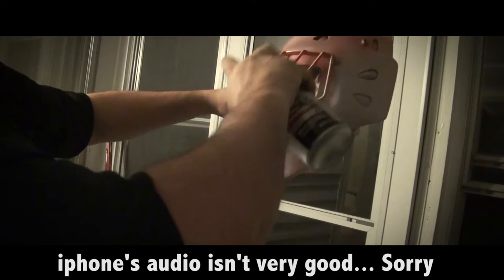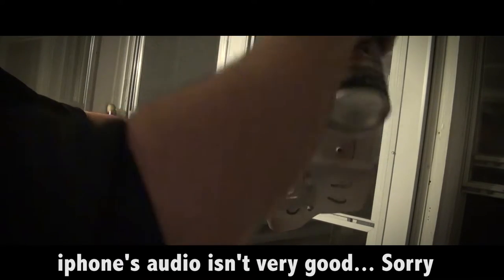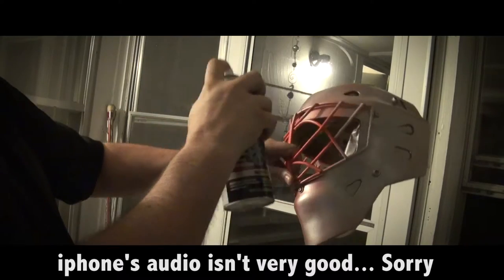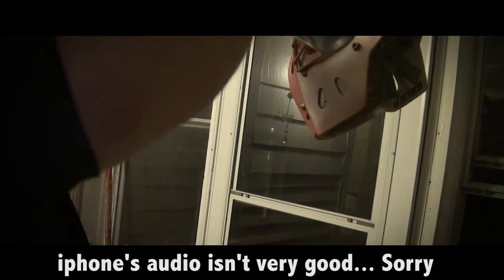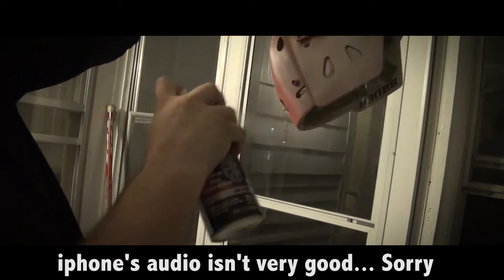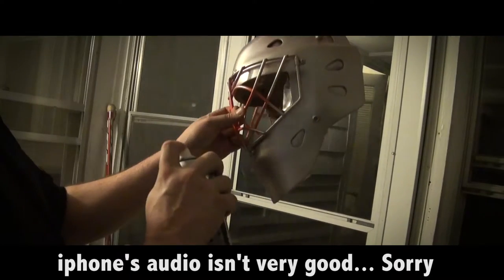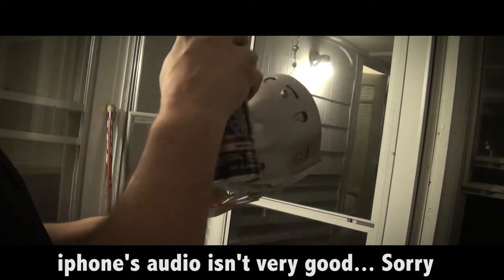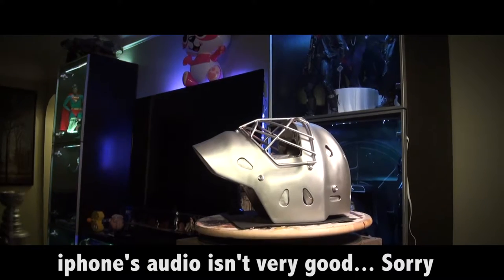Metal Goalie Mask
Using PlastiDip to paint your goalie mask. FAST!! Cheap, easy and removable... Just using silver plastiDip and shoe polish to create a metal mask effect